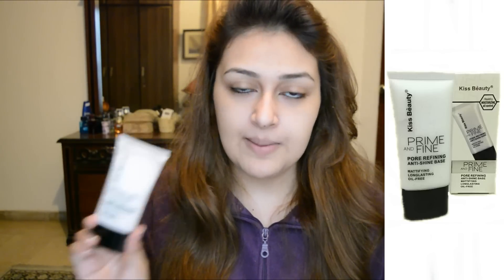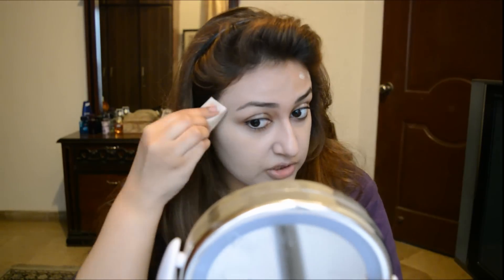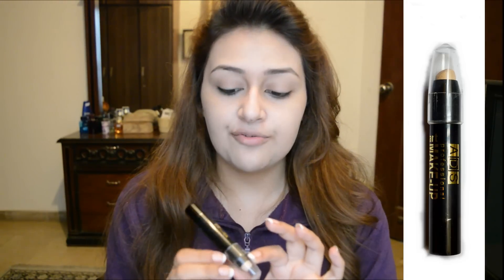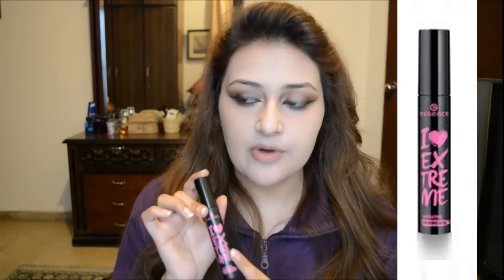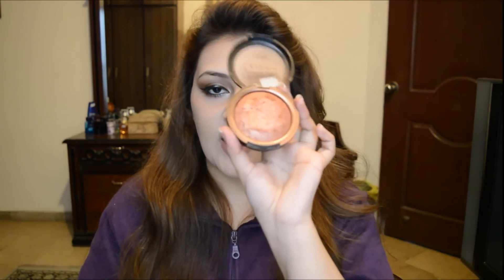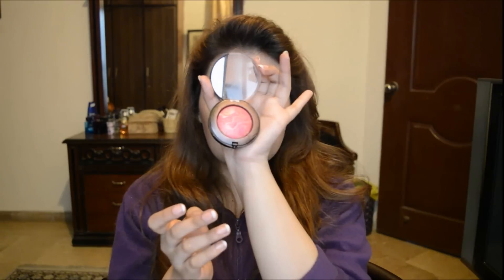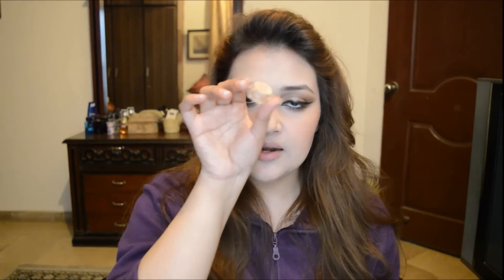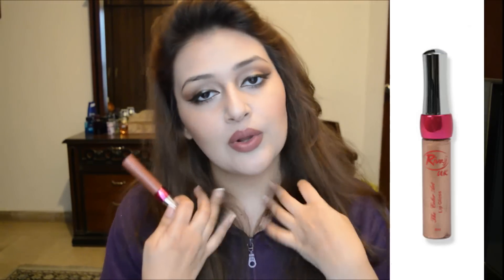Makeup Tutorial ft Pakistani/Local Brands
Hi everybody! In today's video I'll be featuring all the local makeup brands, which are affordable and easily available in Pakistan! I hope you find this video helpful.

Products Breakdown:

1) Fair n Lovely BB Cream
2) ADS Concealer Stick
3) Christine Compact Powder
4) Daier Eye Shadow Palette
5) Music Flower Gel Eye Liner
6) Essence I Love Extreme Mascara
7) Terra Cotta LDM Blush
8) Romantic Bird Blush
9) Christine Lip Liner
10) Medora Lipstick